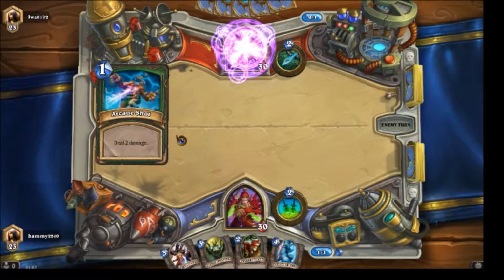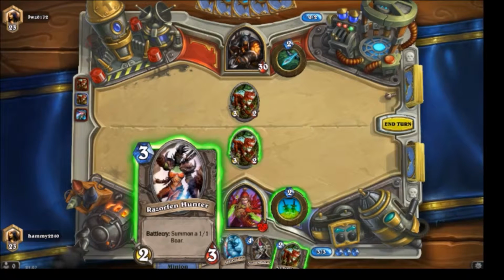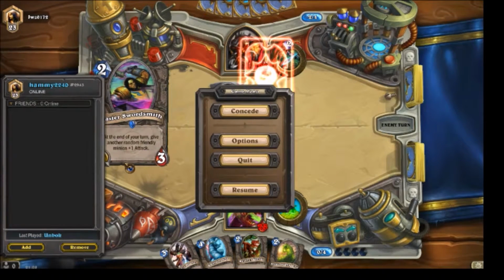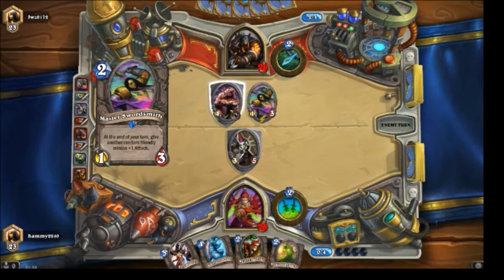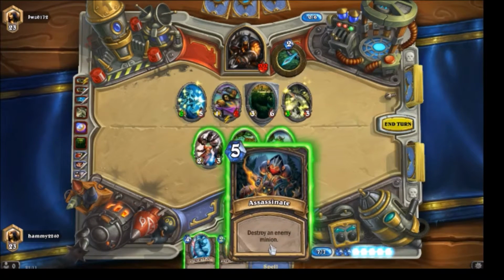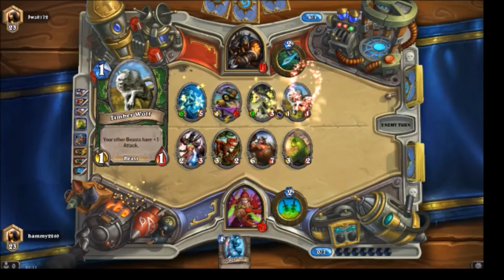Hearthstone with Connor episode 1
Random Hearthstone game, will be some more soon